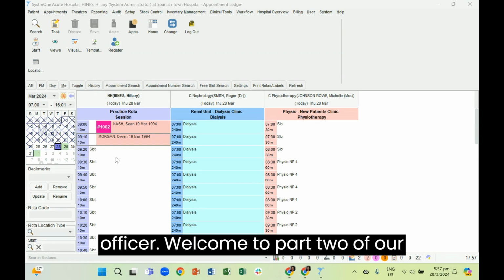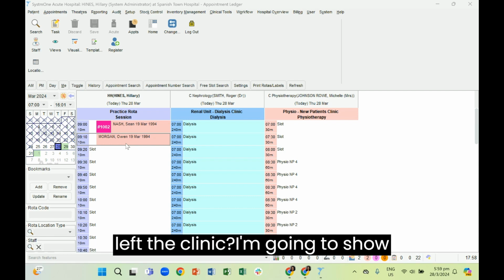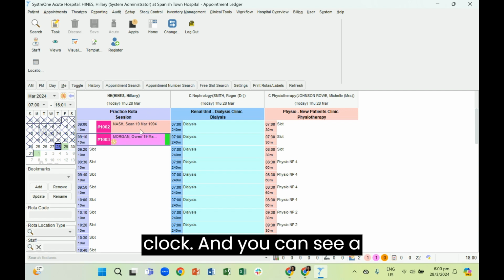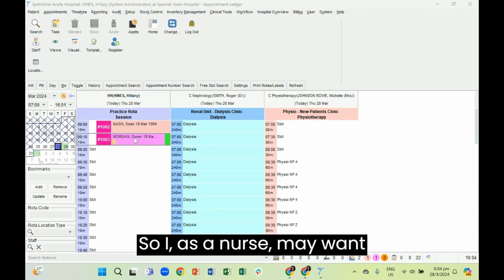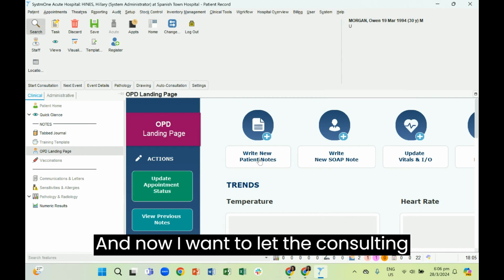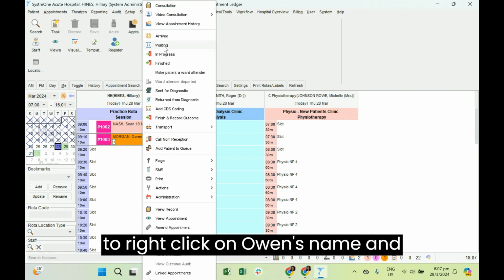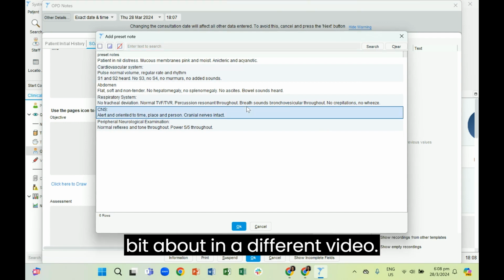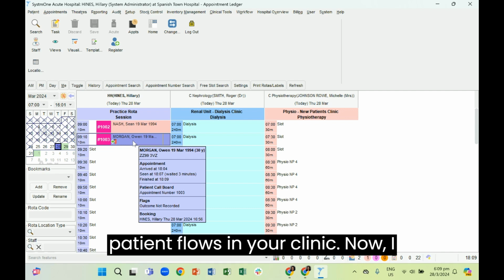Appointment Status Management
This video covers patient status management in a busy clinic.